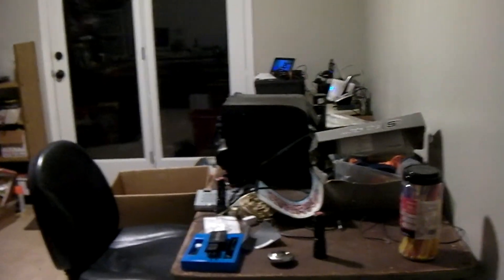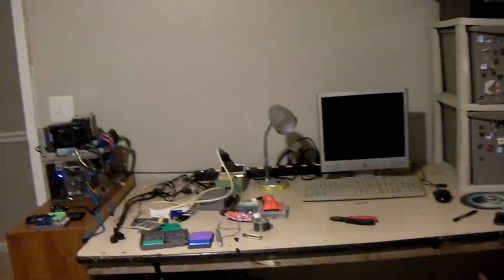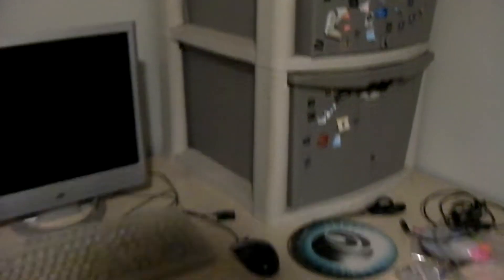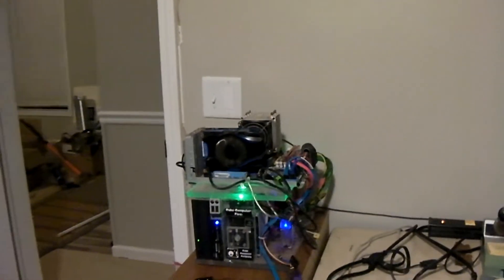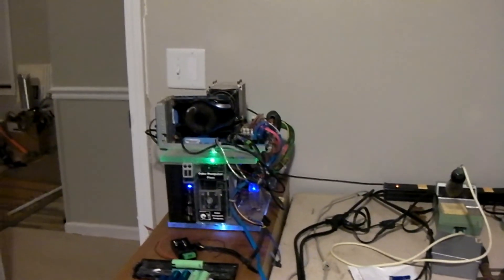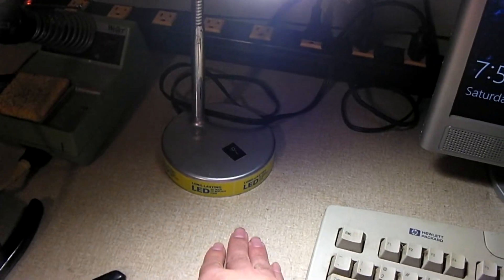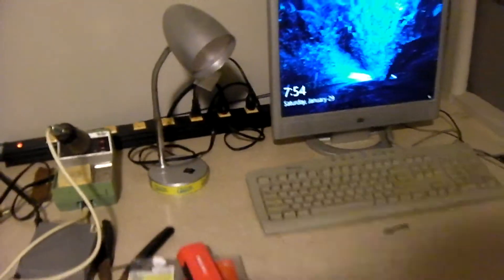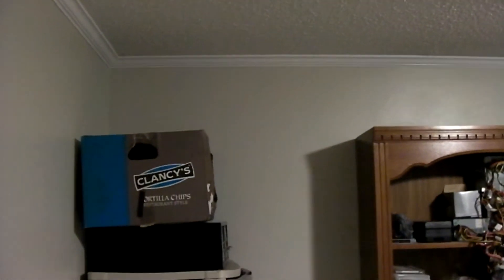Tech Room Update - January 29, 2022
Here's an update on how things are coming with setting up the new tech room in the new home!